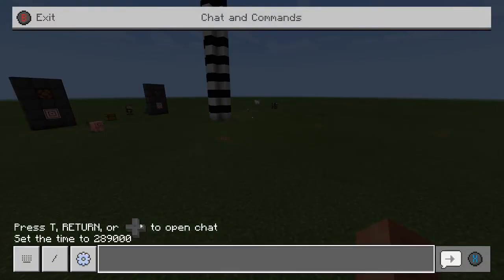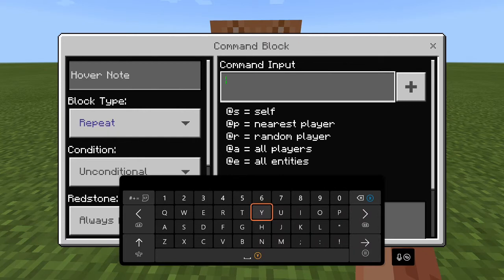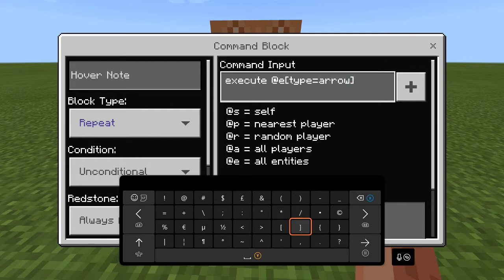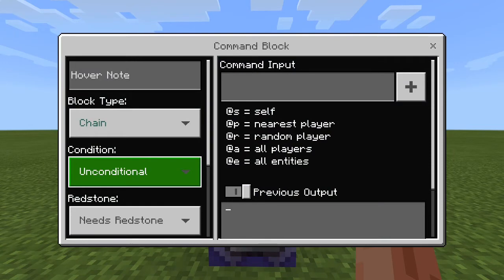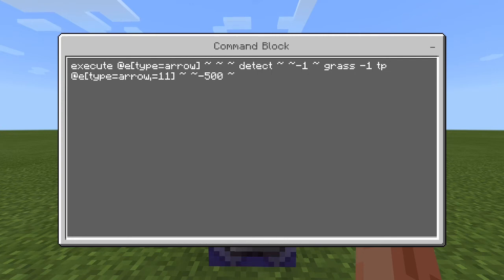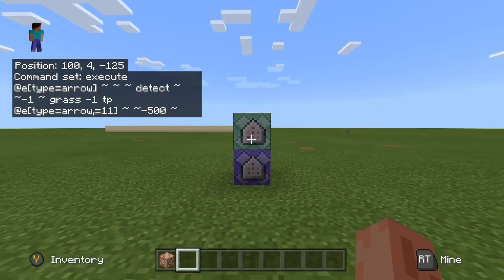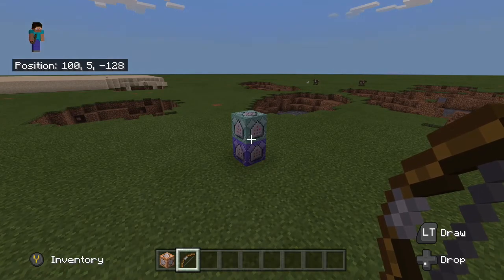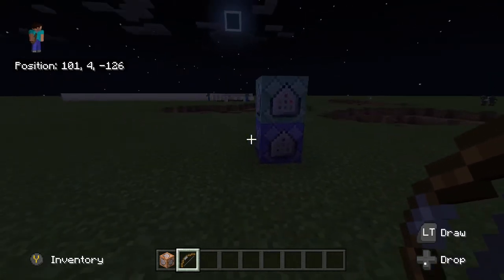How to Build a Working TNT Bow in Minecraft Bedrock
In todays video i will be showing you how you can build a working tnt bow in minecraft bedrock easily in just a few short steps.